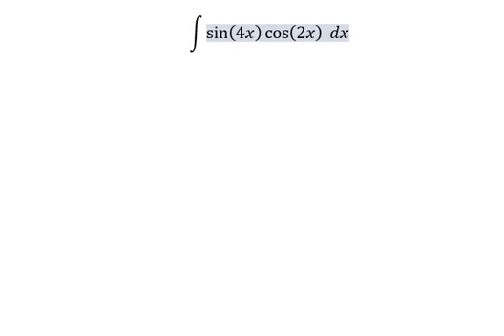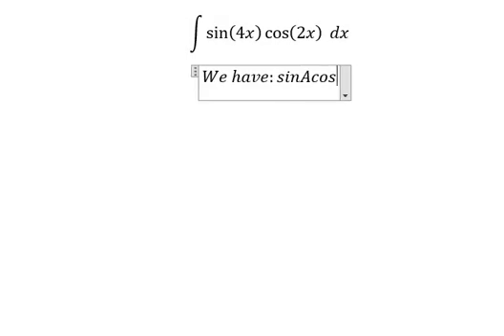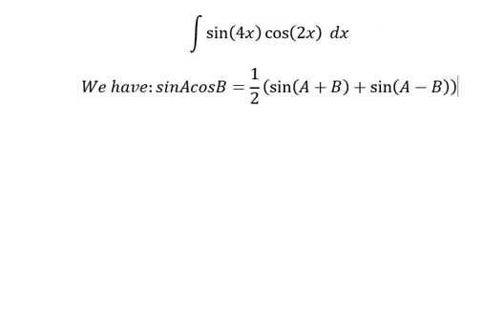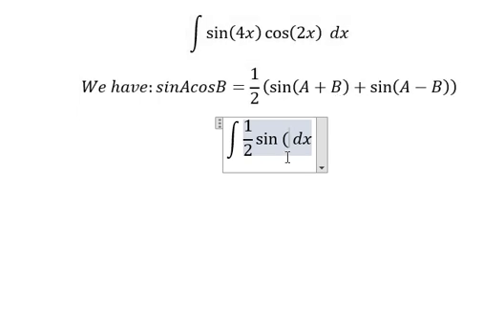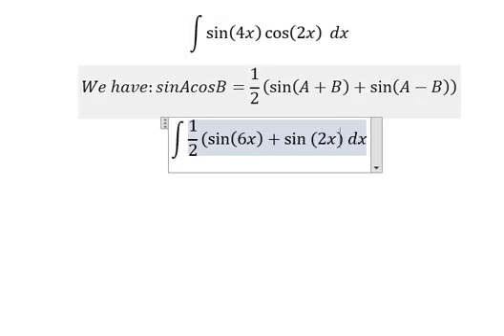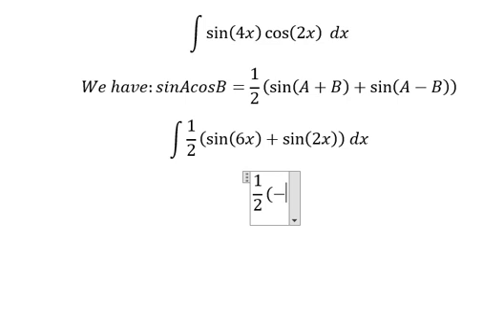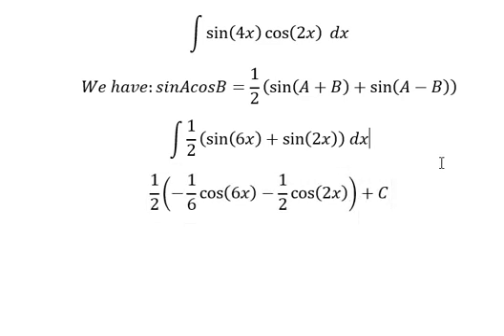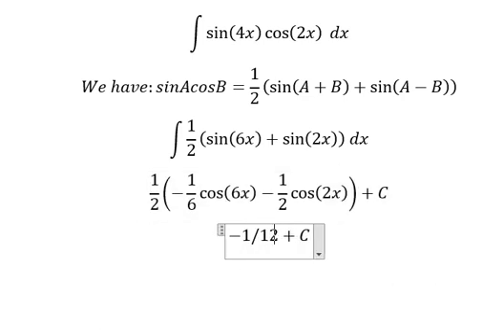Calculus Help: Integral ∫ sin⁡(4x) cos⁡(2x) dx - Integration of Trigonometry